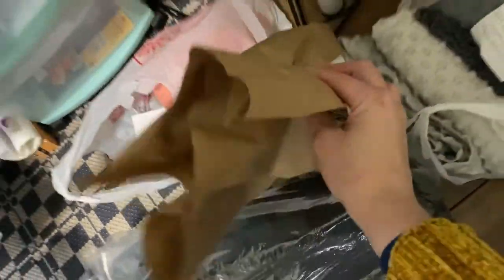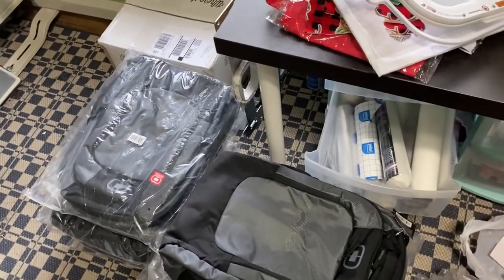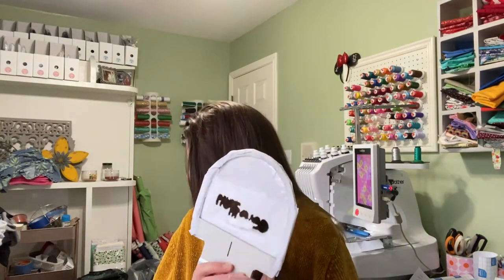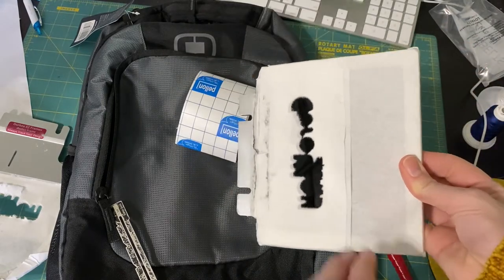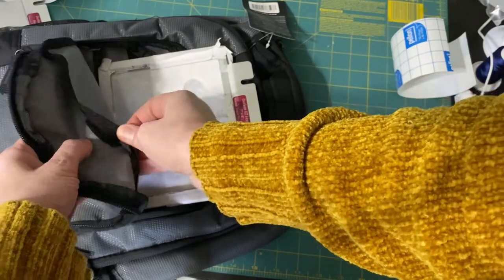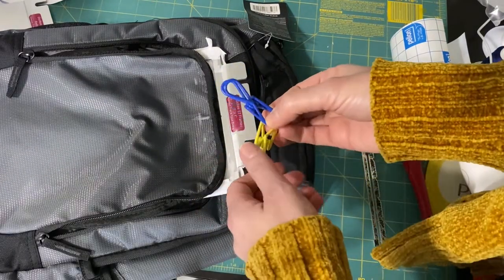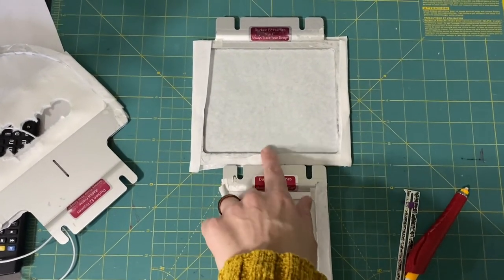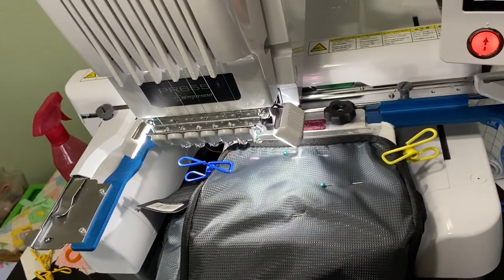How to embroider a backpack on multi needle machine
How I hoop backpacks on a PR655 using Durkee EZ frames

Completed Projects: